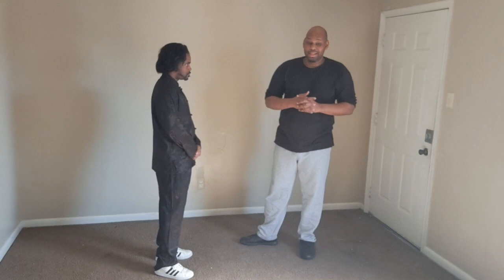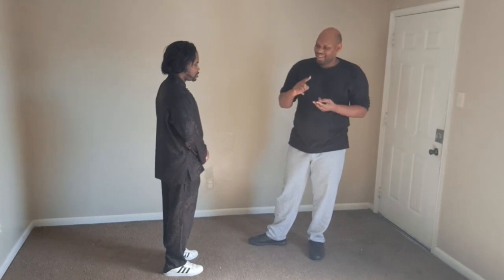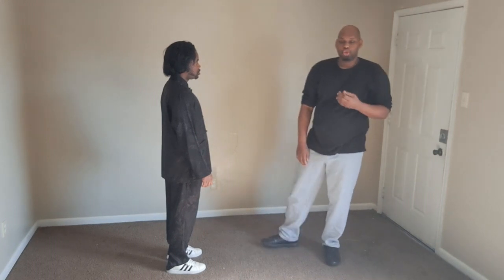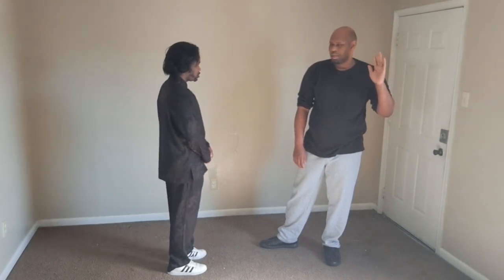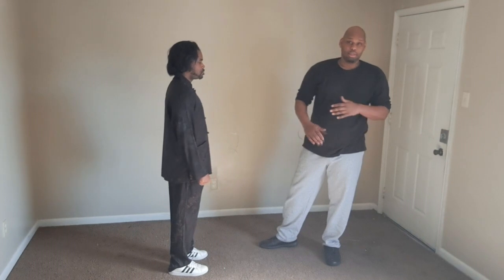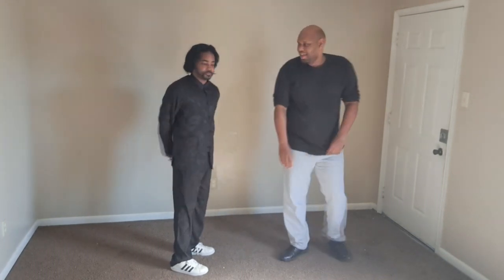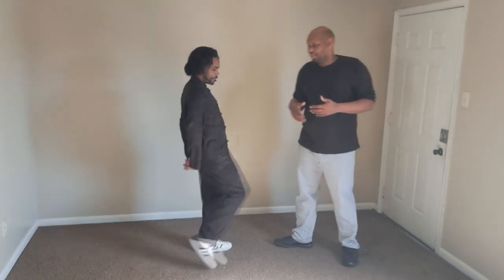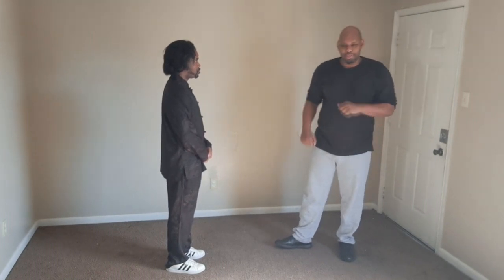Ip Man Moy Yat Wing Chun Understanding Inside Outside Bracing Part I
OFFICIAL YT: TYEASE D BROOKS | HAMPTON HONG SHOGUN M.A
40 YEARS MARTIAL ARTS EXPERIENCE & NOT CONNECTED TO ANY OTHER MARTIAL ENTITY.

Chinese Martial Arts have a long history in the United States and this case is no different. In a connection between Chinese and African/Black Americans, Tyease Brooks has a unique Kung Fu past unique to the state of Arkansas since 1895.

When it comes to Kung Fu, Brooks just does not teach you the forms of the Wing Chun Kung Fu system. When you learn Kung Fu, in the Hampton Hong Shogun M.A school, you also learn the skills and secrets of other Kung Fu that makes Wing Chun come alive and more dominant than other schools teaching the same skills.

“There is a big difference between a school of self-defense that has been around a couple of decades and a martial arts legacy that has been around, in the same state, for over a hundred years.” - Tyease Brooks (Hong, Tai-yun)